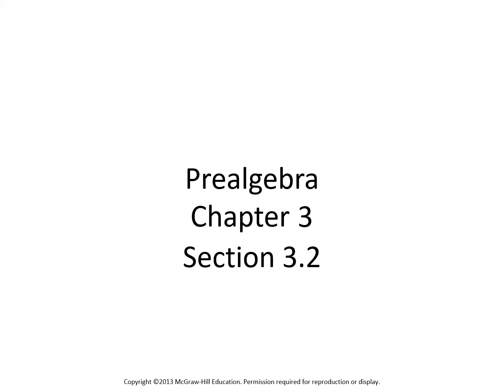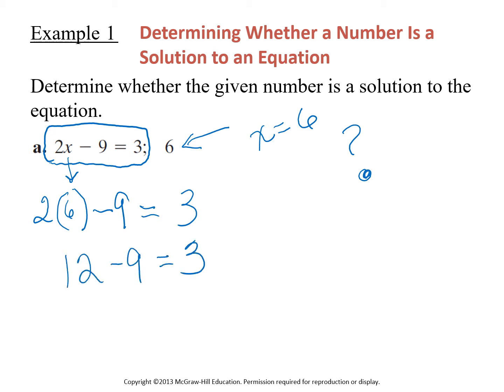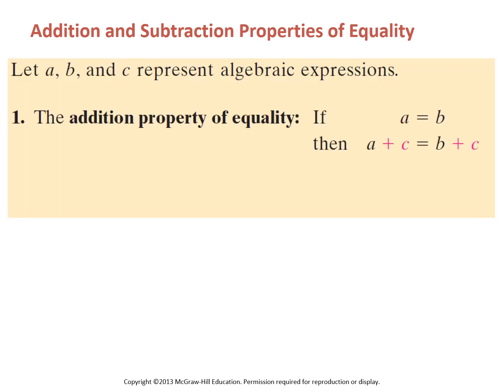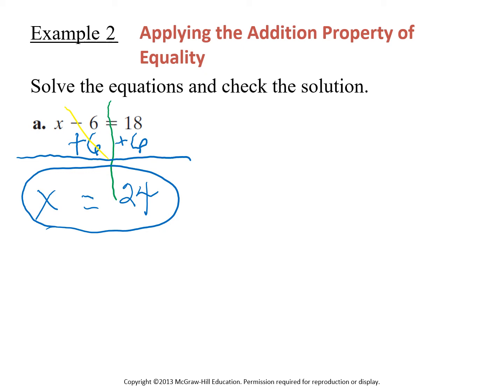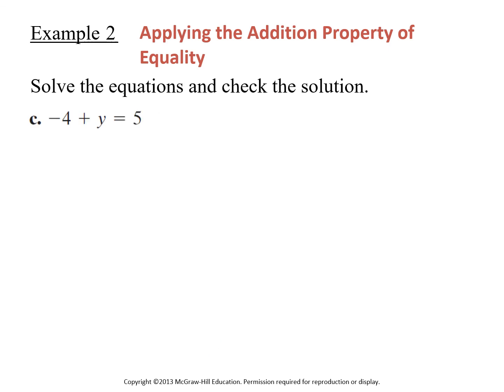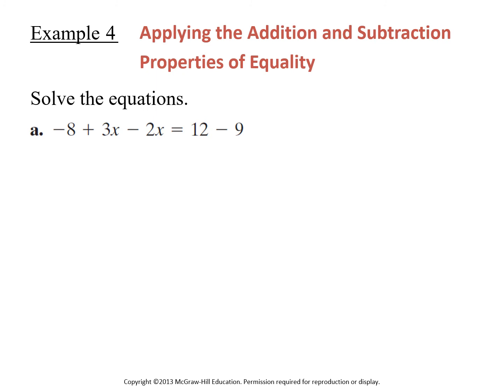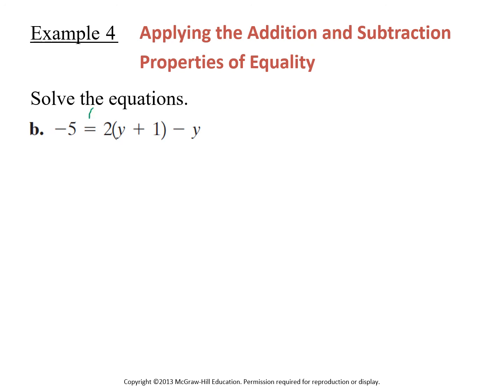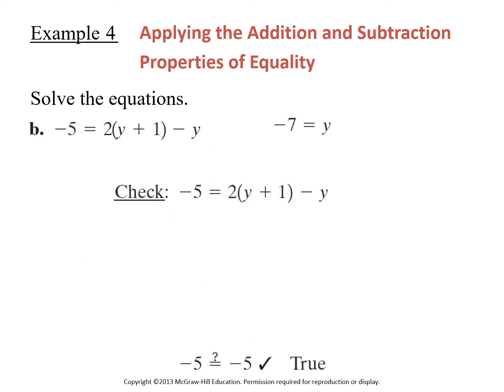SU 20 Section 3 2 Video Lecture